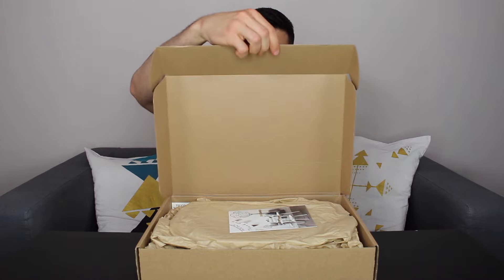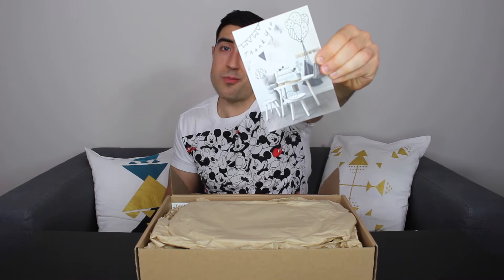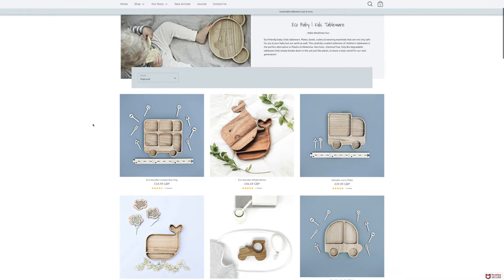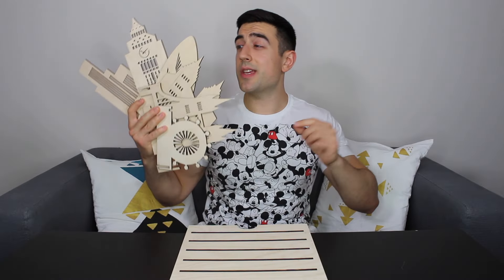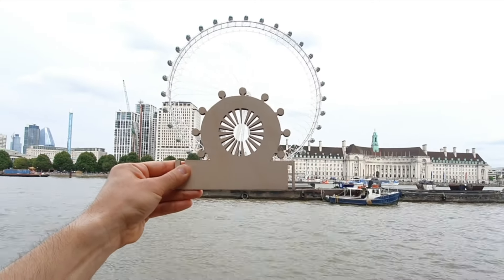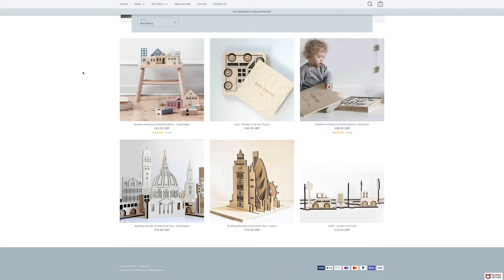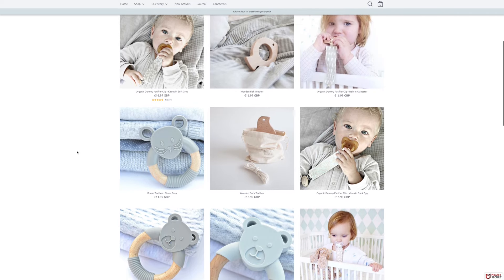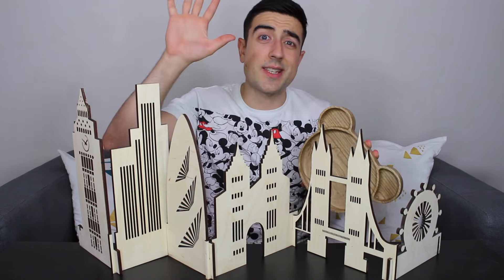The Perfect Gift For Your Kid | Eco-Friendly Wooden Toys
Blue Brontide’s eco-friendly wooden toys and tableware for children are beautiful and timeless products, built to last, and made to tell stories and survive for generations.

Children' products are the most intensive users of plastics amongst consumer goods, with 90% of all toys & tableware for babies and toddlers being made solely out of plastic! With 8.5 million of these products ending up being disposed of and accumulated on landfills in the UK alone, every year.

However, Blue Brontide’s mission is to tackle this problem with its carefully curated collection of eco-friendly, natural & non-toxic baby and kids products designed to last and be passed on to new members as the family grows and not to the landfill, like most other baby products.

In this episode we chose to focus on and review two of their most popular products:

🐻 Blue Brontide’s Eco Wooden Bear Plate, made from solid oak, fully bio-degradable & completely package-free. Check their entire range of plates, bowls and cutlery

🏙️ Kolekto’s Wooden Architectural Toy (London), is not simply a toy, but a great piece that works as a decoration when the buildings are slotted into the display board.All Kolekto products are hand drawn & handmade from 100% FSC certified birch wood and are made to last a lifetime for the benefit of both the owner and the environment.

Find out more about the Green Brand stocked on Blue Brontide’s